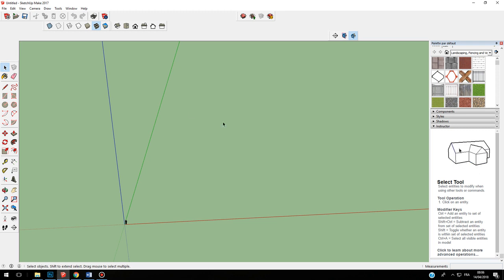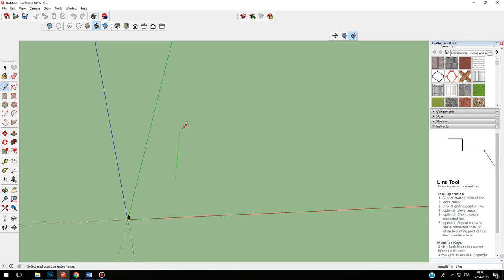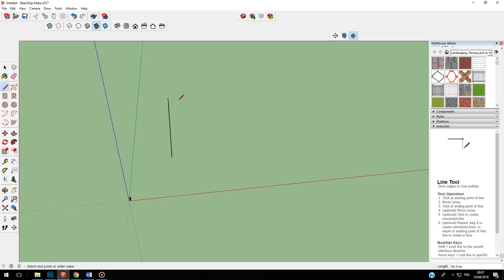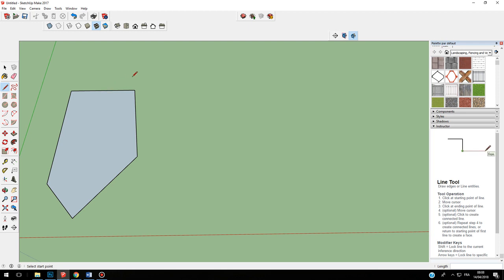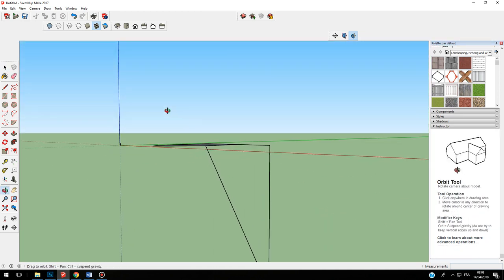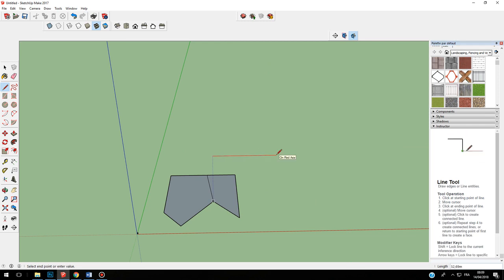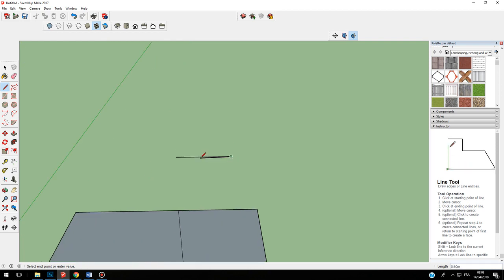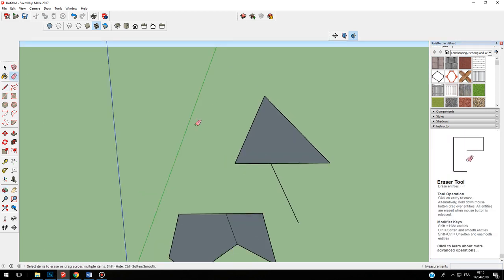SketchUp Tutorials for Interior design - 15 Line tool